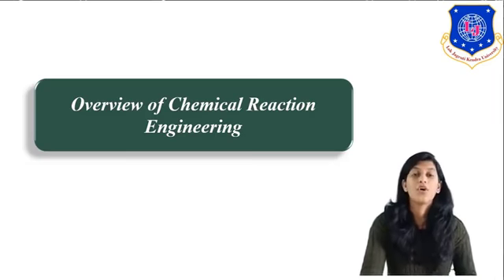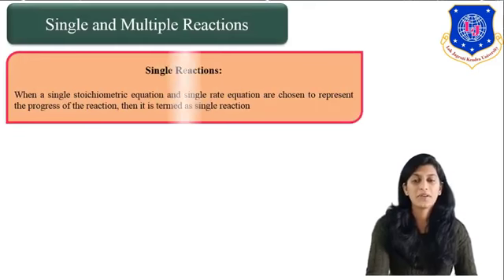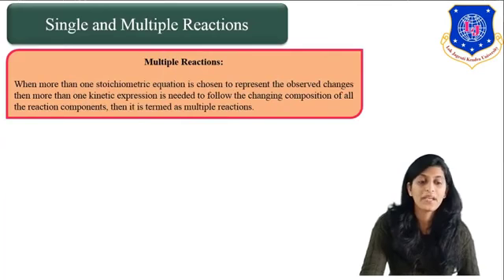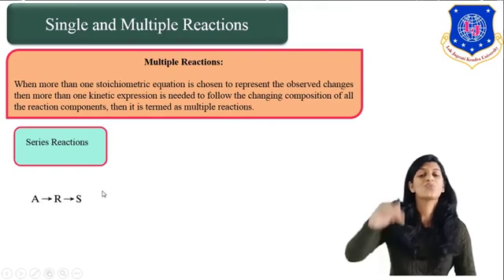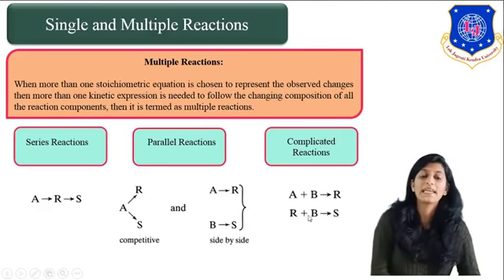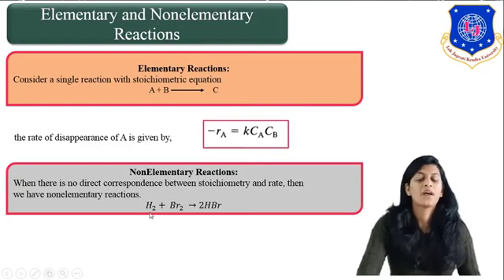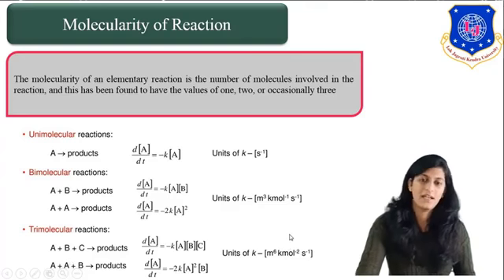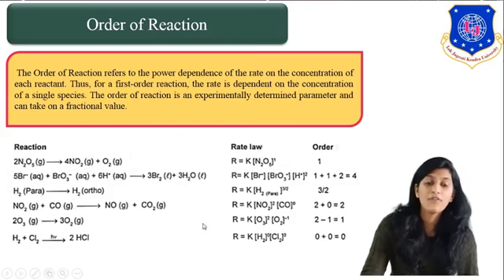CRE [LEC - 4 ] (CHAP =1 )